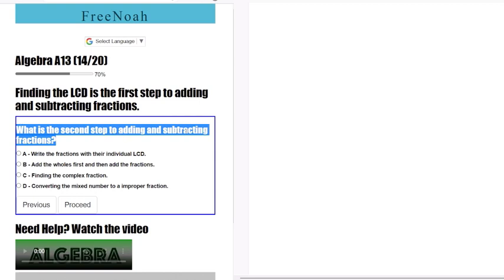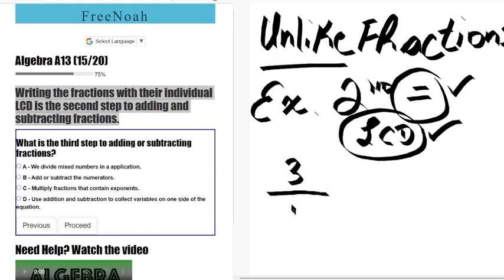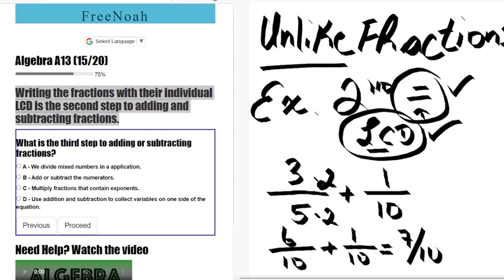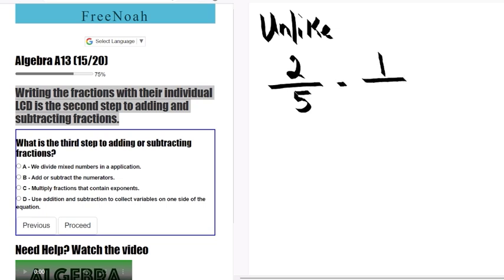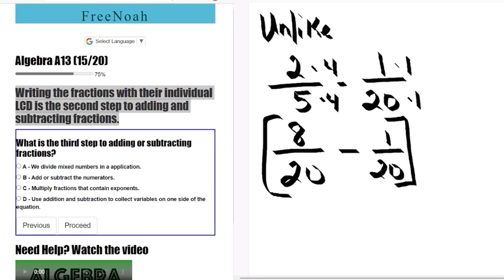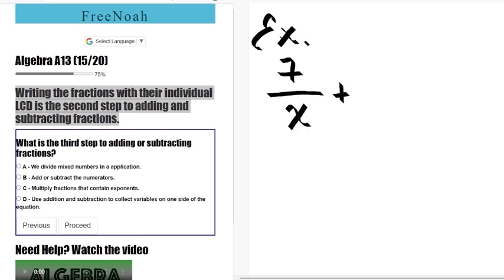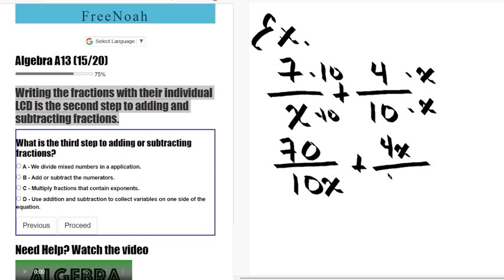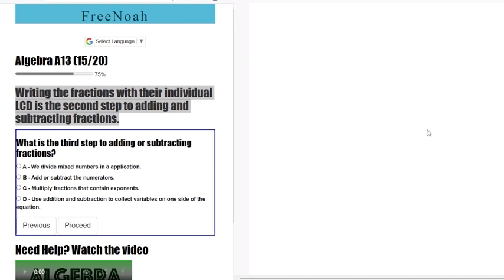Algebra Assessment 13 Question (14/20) Second Step to Adding and Subtracting Fractions.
Writing the fractions with their individual LCD is the second step to adding and subtracting fractions.